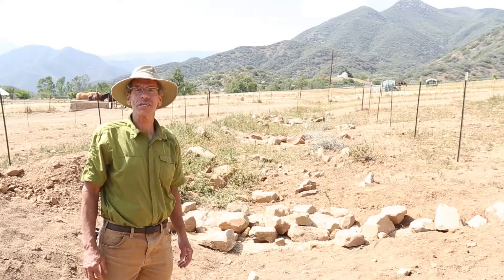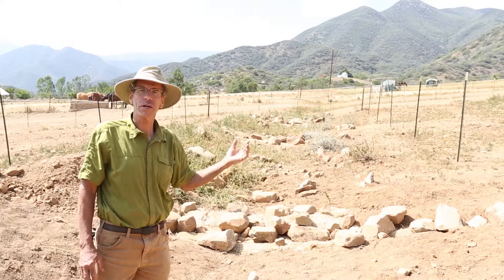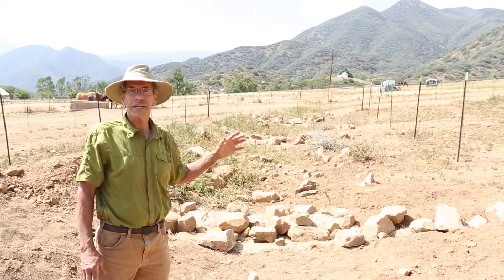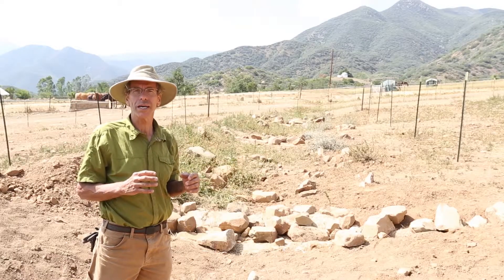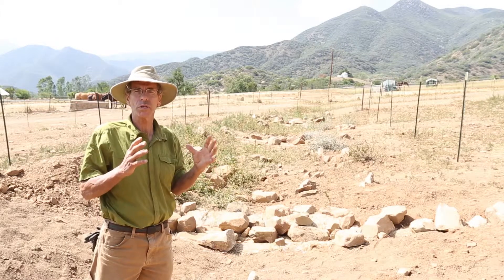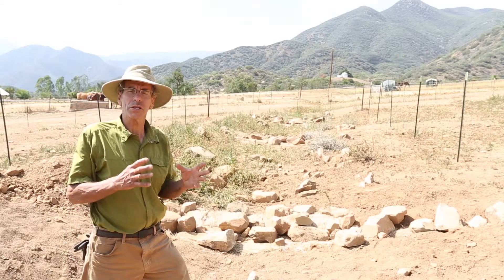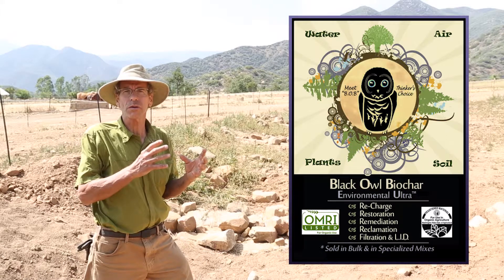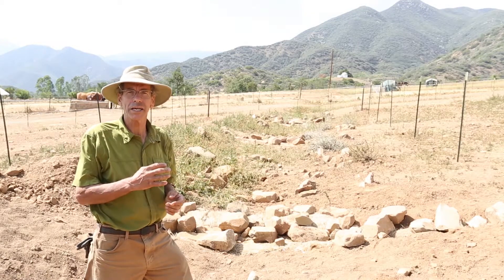Environmental Ultra Biochar from Biochar Supreme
A Class One Biochar designed for environmental cleanup developed by Biochar Supreme, based in Washington State.  Tom McCormick from McCormick Environmental showcases the benefits of biochar.